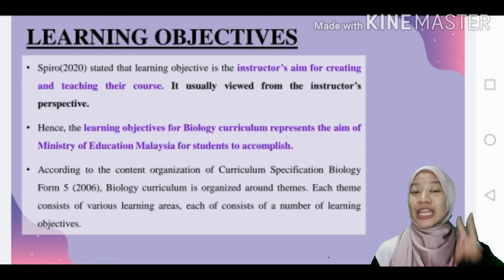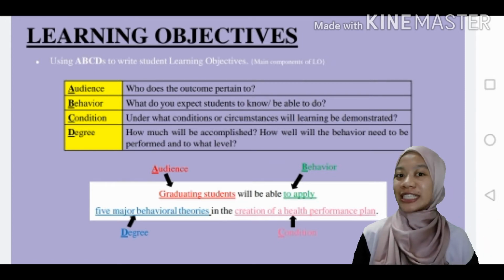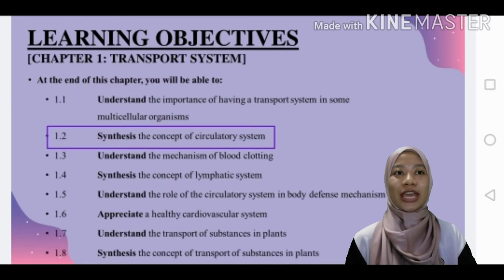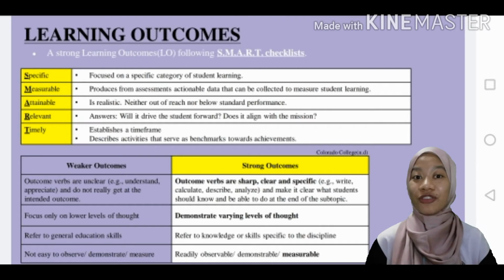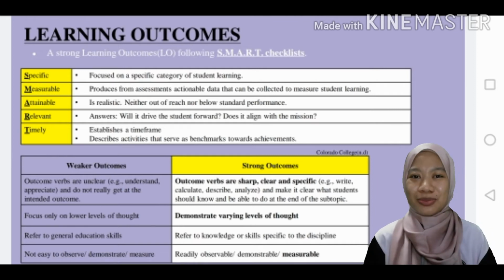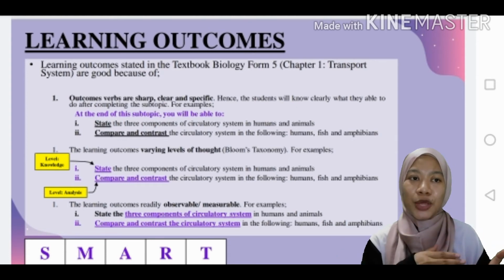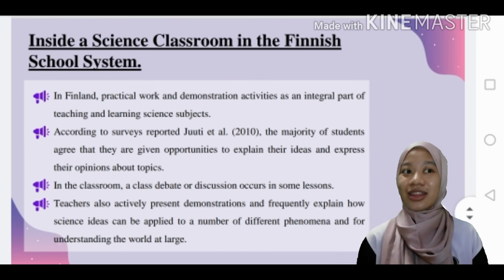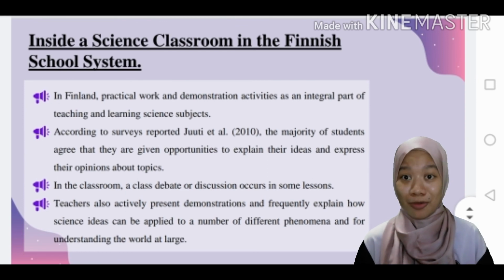SCE551: LEARNING OBJECTIVES AND LEARNING OUTCOMES